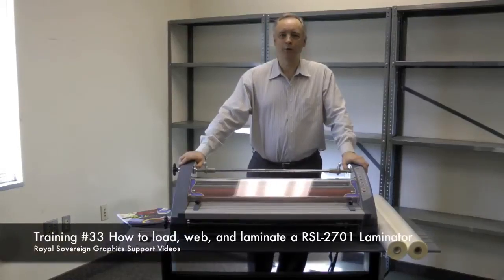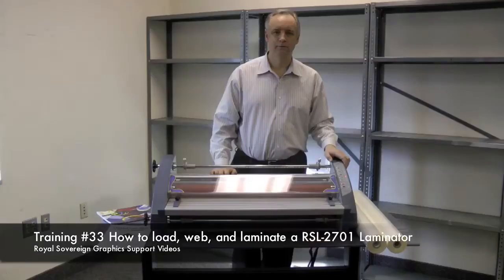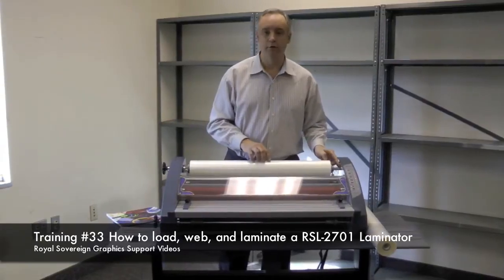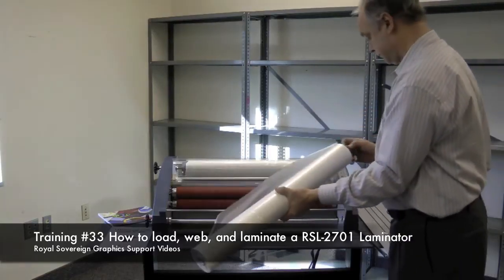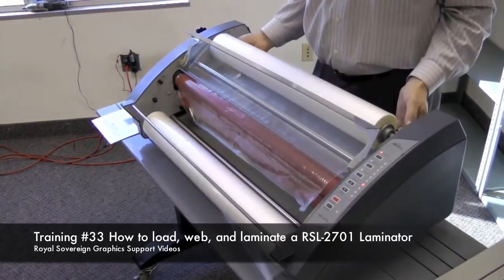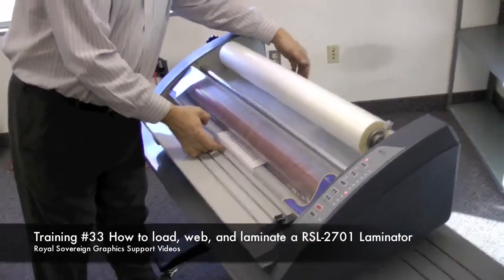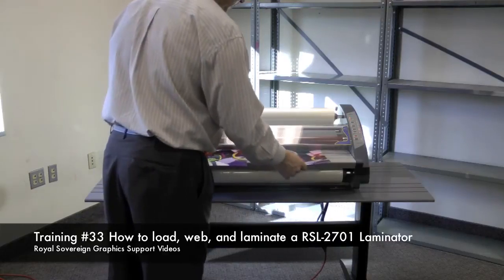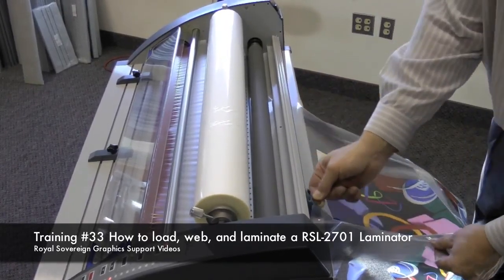How to Load, Web, and Laminate on a RSL 2701 27 Thermal Roll Laminator Graphics Training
How to Load, Web, and Laminate on an RSL-2701. 27  Thermal Roll Laminator Graphics Training.